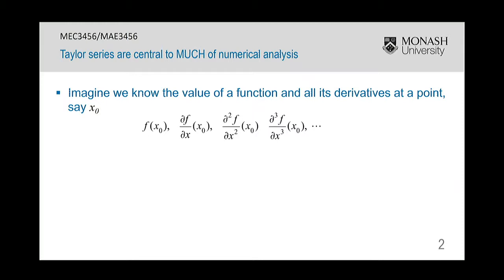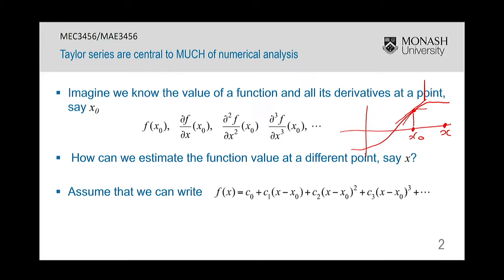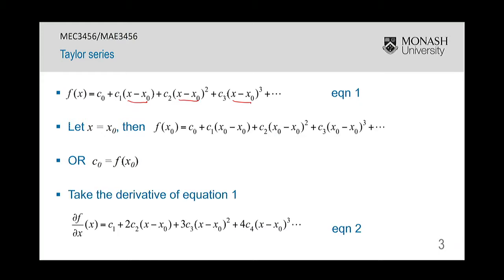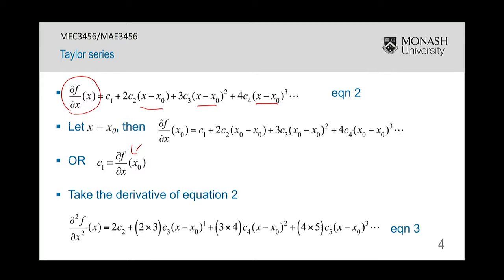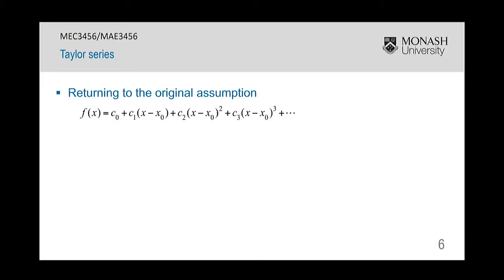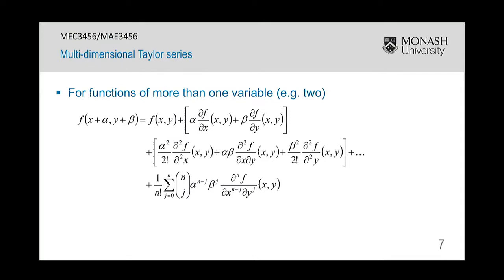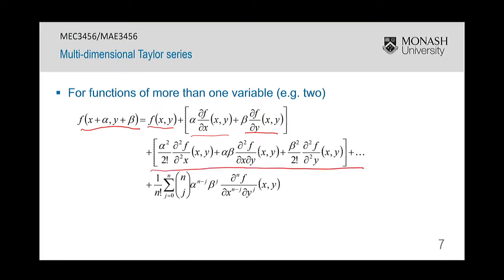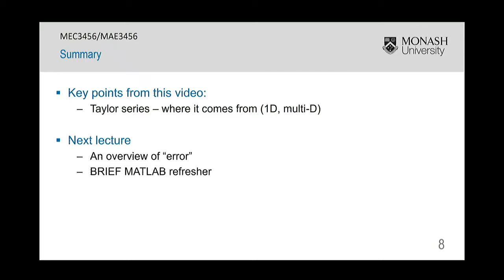Taylor Series 01